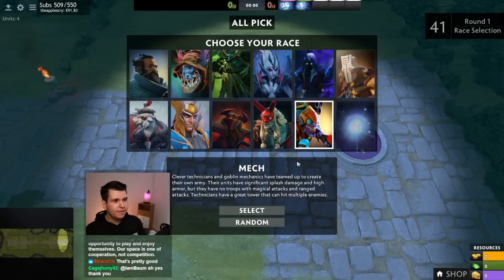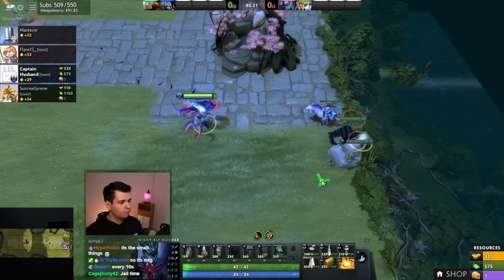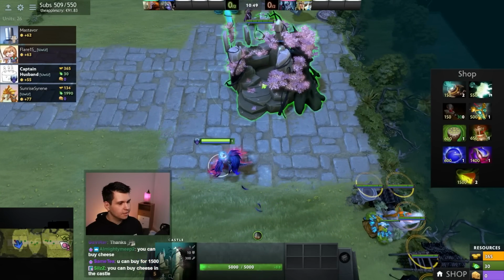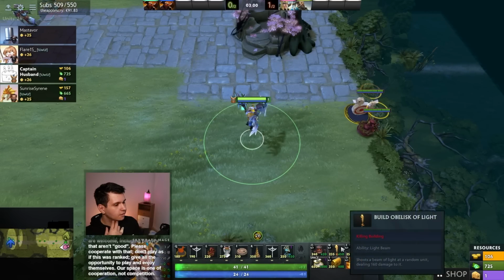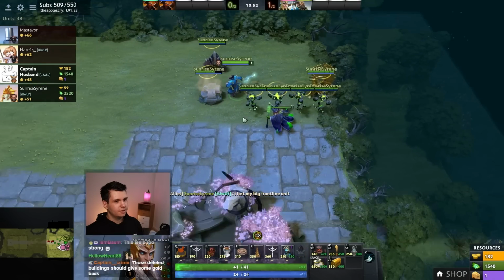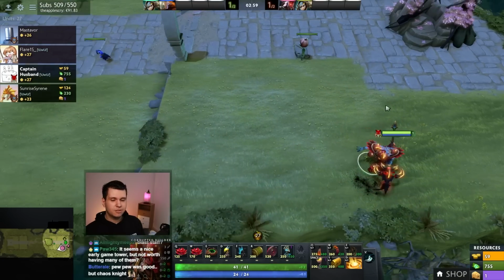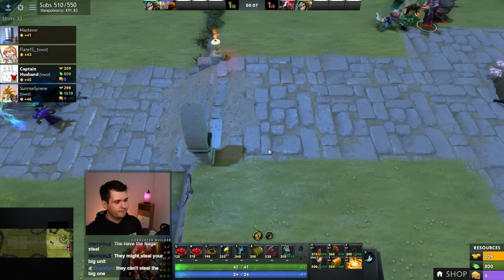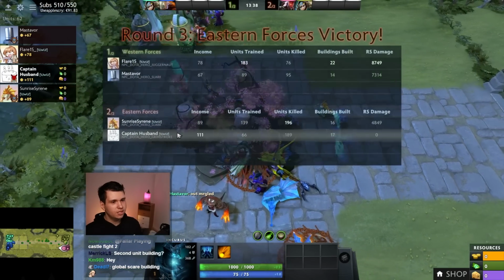Dota 2 Mods - Castle Fight 2